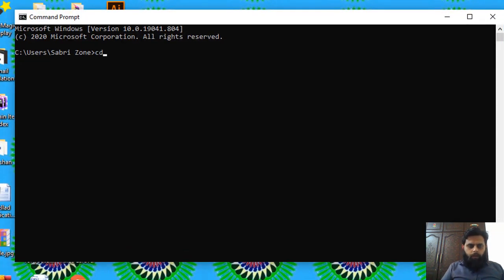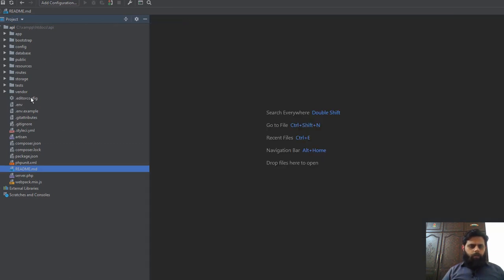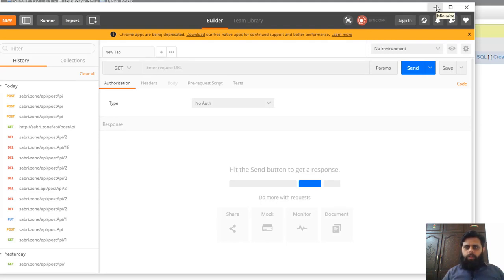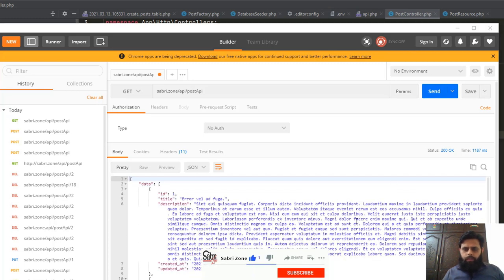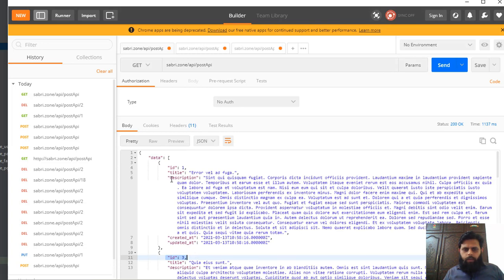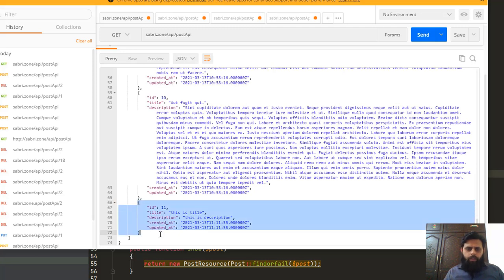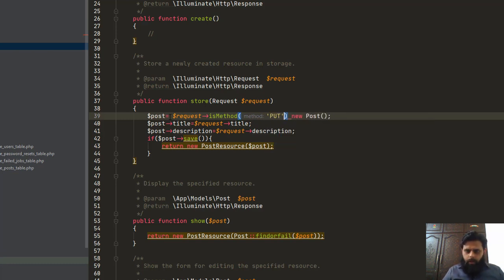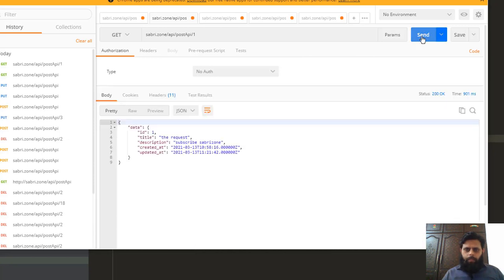laravel 8 api resource from Scratch with Full CRUD functionality |advanced methods |For all versions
laravel 8 api resource | Laravel 8 api |api in laravel | laravel 8 rest api|Laravel api crud system.
Hi, In this video I will teach you about Larvel api.
See the main tools required to create Laravel projects and the fastest, most efficient way to create a Laravel API.
In this video, you'll learn to build a REST API with Laravel 8 or any version of laravel. We'll add endpoints for creating, reading, updating, and deleting a blog post. we will use postman that allows you to test your APIs from within your code editor.

- Laravel API techniques
- Built-in Laravel tools like Eloquent, Resources, and more

ii)Like
iii)Comment
iv)Share